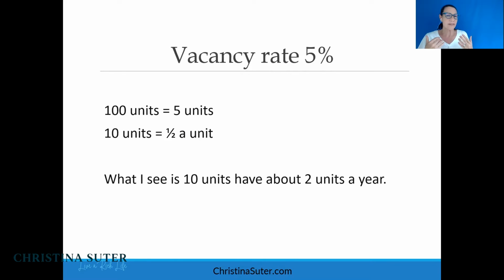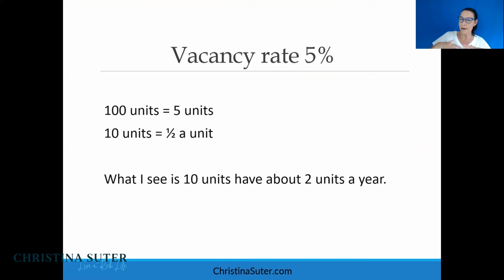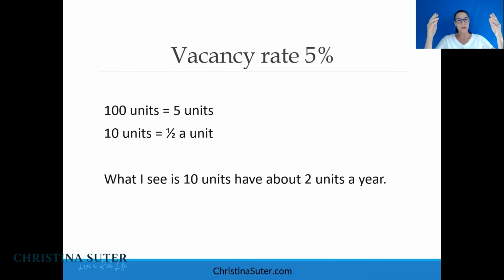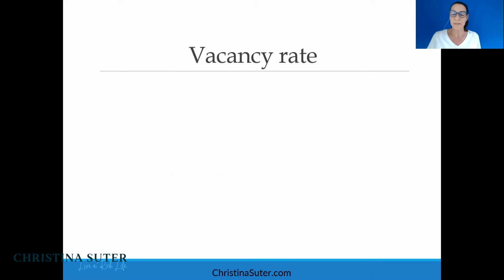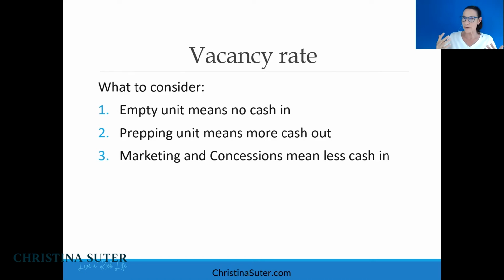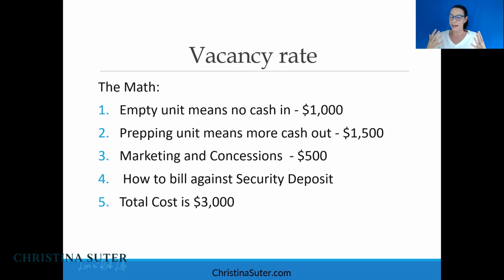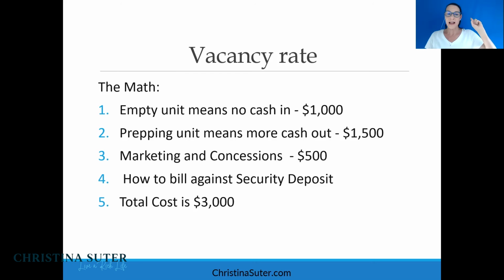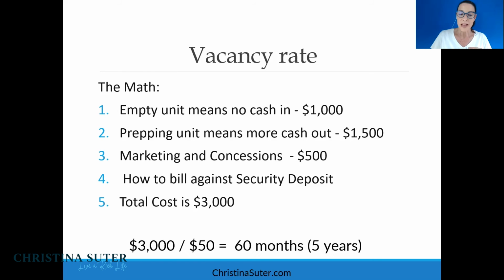#112 Christina Suter: Education- Vacancy Rates & What That Means for the Investor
"Vacancy rate is affecting my bottom line as far as dollars go as my vacancy rate is only 1 of the effects I need to consider when I have an empty unit." -Christina Suter

Today I am talking about vacancy rates and how they affect your investing. On average a building at any given time can have at least a 5% vacancy. As investors no vacancy is best,  but it does happen and can affect your overall investment in a property. When a unit is vacant you're not bringing in cash and it brings up the cost for marketing, maintenance cost, open house cost, property management cost and more. I am not saying you cannot have vacant units, what I'm saying is that if you are not anticipating vacancies, there are things that can be done to help your turnaround stay as low as possible.

Topics Covered in this episode:

What is a vacancy rate and how does it affect investing
%5 average vacancy at any point in time
Vacancy stops cash from coming in
The multiple effects of vacancies
How do tenants rights and the security deposits play into that
Why do you need to do rent increases
Why you should include vacancies in your anticipated cost

Listen now and find out why Christina thinks education is the key to financial leadership on Spotify, iTunes and Youtube.

The Real Estate Breakthrough Show with Christina Suter is where we talk about the reality of real estate, the mindset you need and the tips and tricks to get you moving forward in investing. Join us every week and learn everything you need to know to invest in real estate education and create real wealth for a lifetime.